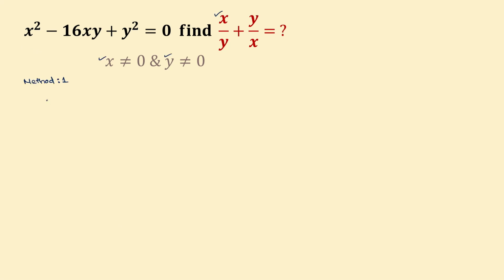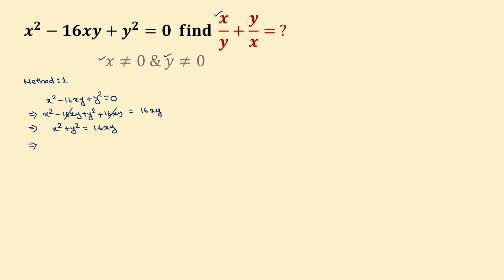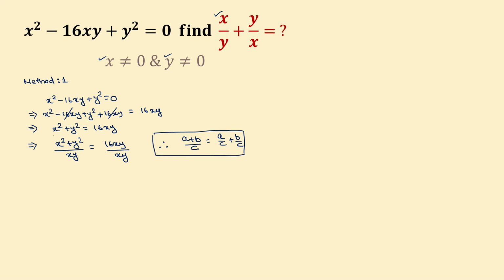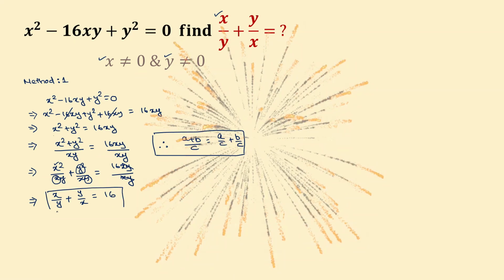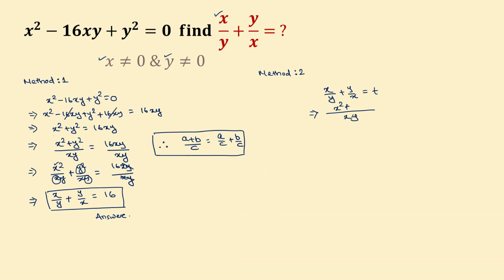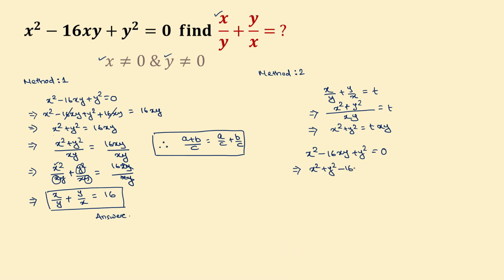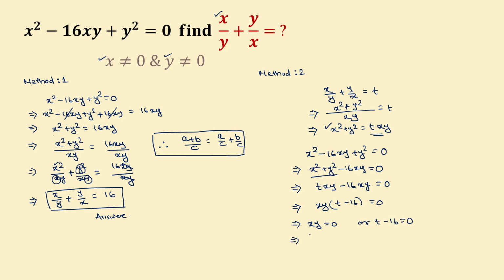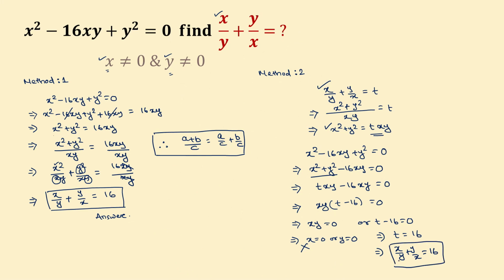Math Olympiad Question !!Simplify Complex Equation In 1 Minute : Be in 1 % Where 99% Fail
About Video:
Although this equation may appear challenging at first glance but with the right approach, we can solve it in less than 1 minute, So buckle up and get ready to expand your mathematical journey.
Here we have discussed two methods
Method 1 : Very simple and learn the trick to find the answer in less than 1 minute
Method 2 : Let's guess the answer as "t" and try to solve the value for t
There is also a third method you can try to convert the equation into a quadratic equation of the variable (x/y). and apply the quadratic equation to find the value of (x/y) and (y/x)

imo preparation
algebra olympiad problems
linear algebra olympiad problems